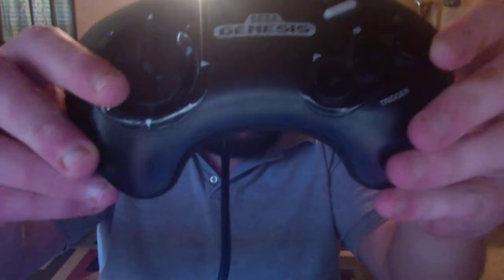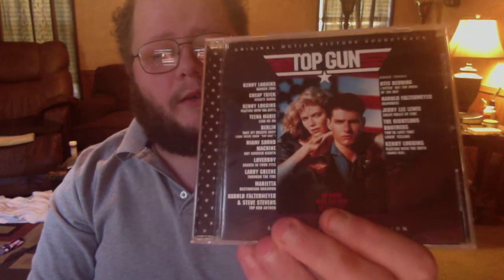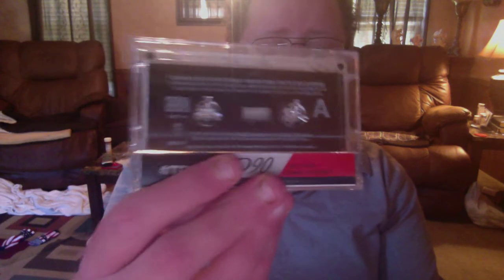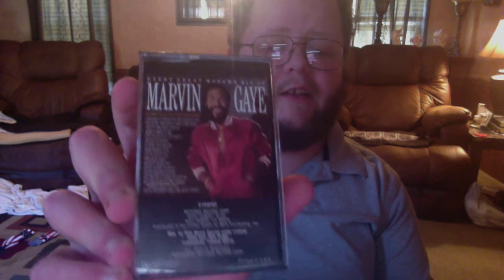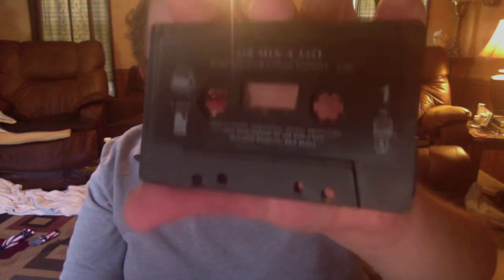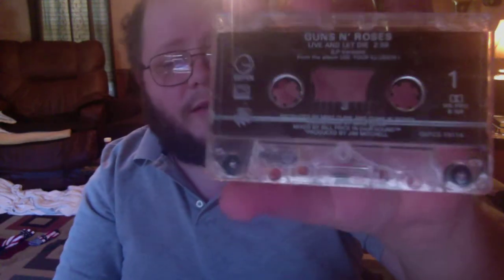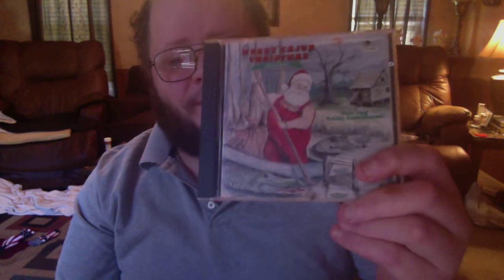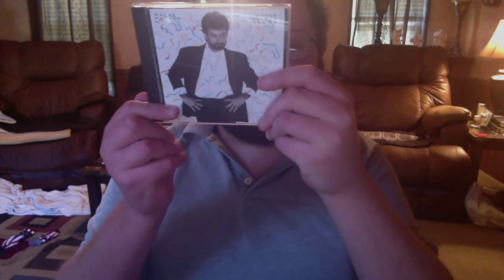Tons Of Stuff That I Got Recently Part 1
Hello everyone, in this video of mine, I show y'all some games, some music on music cassette tapes and compact discs (CDs) in Part 1. In Part 2, I will be showing the rest of the stuff that I got recently.

Anyway, I show some Sega Game Gear games, a Sega Dreamcast game,  a Sega Genesis controller, and the rest of the stuff that I show in this video are the music cassette tapes and CDs.

This was originally recorded on  October 28th, 2021, and added to my TheVideoGamer64 channel on here on October 29th, 2021. I hope y'all will enjoy my video and I hope y'all find this entertaining, if y'all did, feel free to subscribe, comment, like / rate this video to see more future content. Enjoy the video everyone and remember to KEEP ON GAMING AND KEEP COLLECTING WHAT Y'ALL LOVE TO COLLECT. Also I hope y'all have a nice and a Happy Halloween for 2021